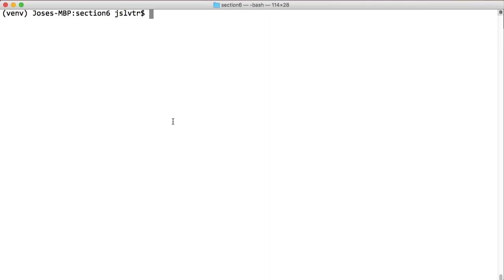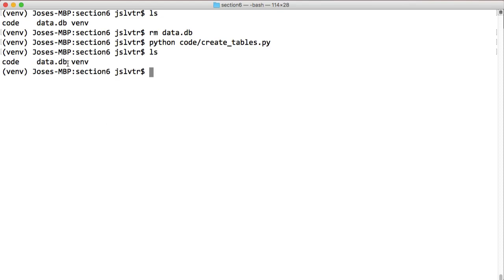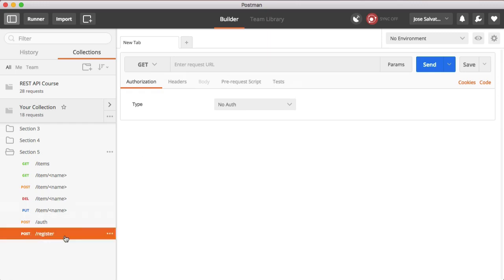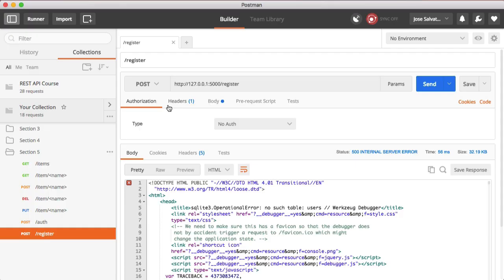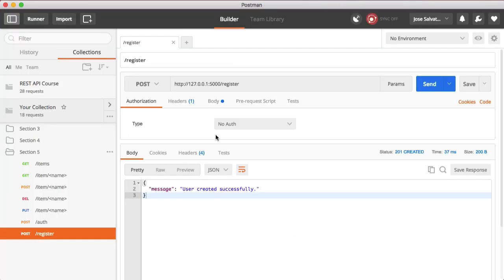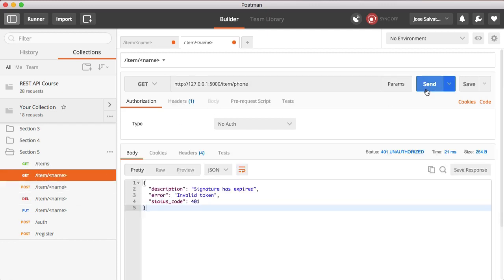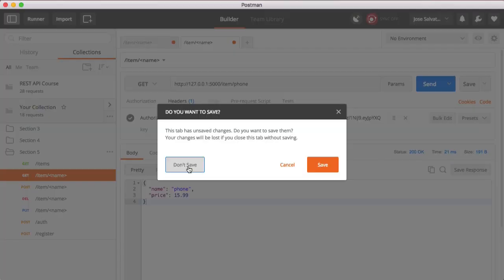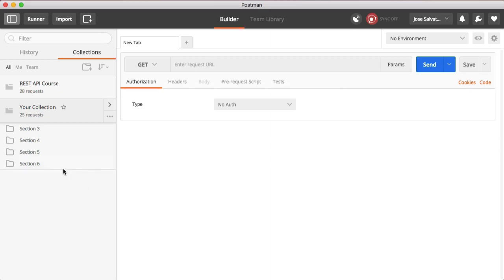6. Verifying the app works after our changes.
**Ready to craft REST APIs that effortlessly handle data like a pro?**

**Welcome to Chapter 5 of REST APIs with Flask and Python: Your gateway to unlocking the power of Flask-SQLAlchemy!**

**In Lecture 6, we'll dive into the crucial step of verifying your app's functionality after integrating Flask-SQLAlchemy. This is where you ensure your API remains rock-solid, delivering data seamlessly and efficiently.**

**- Master the art of graceful data storage and retrieval with Flask-SQLAlchemy.**
**- Confidently navigate database interactions within your RESTful API.**
**- Conduct thorough testing to guarantee a bulletproof application.**
**- Unleash the full potential of your API with streamlined data management.**

**Here's a sneak peek at the key skills you'll acquire:**

**- Seamlessly integrate Flask-SQLAlchemy into your REST API's architecture.**
**- Effortlessly create and manage database models.**
**- Perform CRUD (Create, Read, Update, Delete) operations with ease.**
**- Validate data to ensure integrity and consistency.**
**- Craft robust and efficient API endpoints for seamless data interactions.**
**- Implement thorough testing strategies to catch issues early on.**
**- Troubleshoot common SQLAlchemy-related challenges.**

**This lecture is essential for anyone who:**

**- Aspires to build data-driven REST APIs with Python.**
**- Seeks to streamline database interactions within their Flask applications.**
**- Values thorough testing to ensure the reliability and resilience of their APIs.**
**- Desires to master Flask-SQLAlchemy, a powerful tool for data management in web development.**

**Unlock the power of Flask-SQLAlchemy and elevate your REST API development to a whole new level!**

**P.S. Don't miss out on the valuable insights and practical tips that await you in this lecture!**